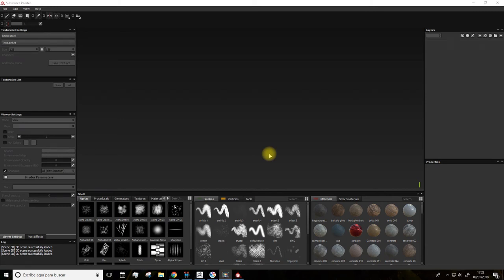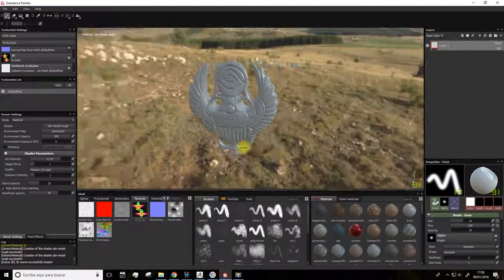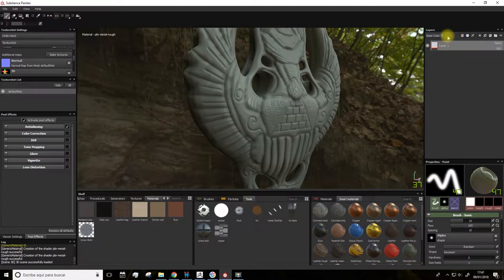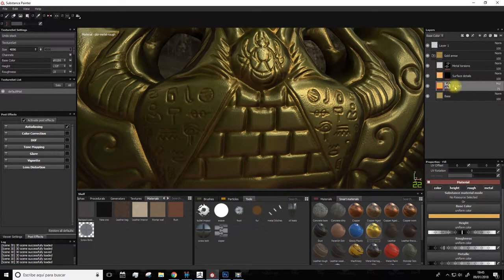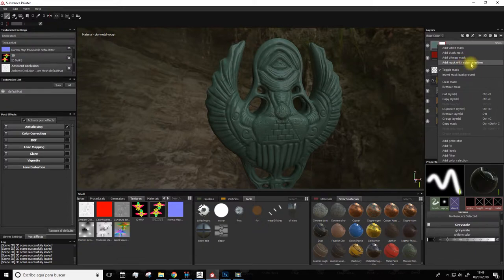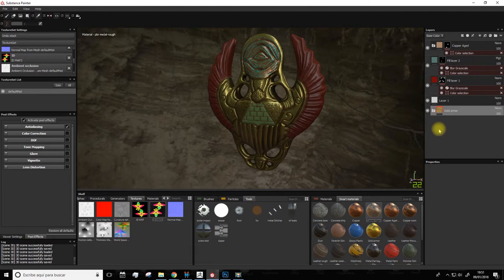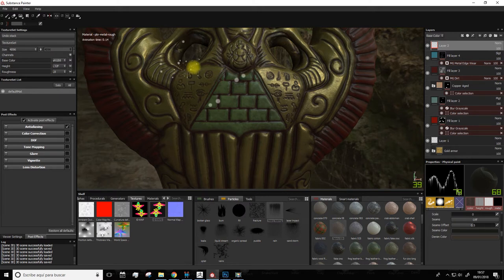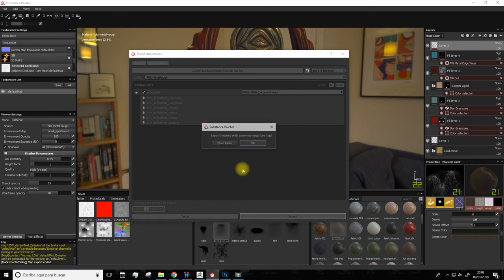04/05 Introduction to Substance Painter — 3D Modeling: Sculpt an Old Treasure_ENG